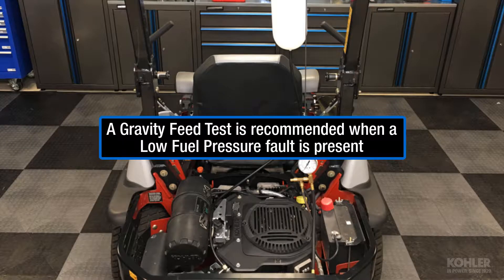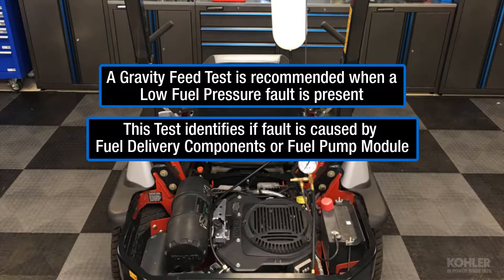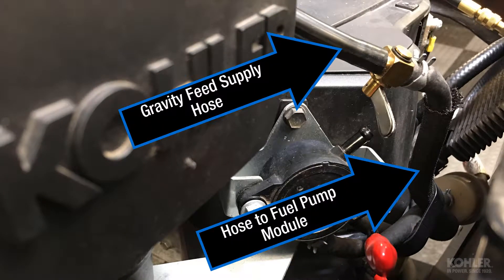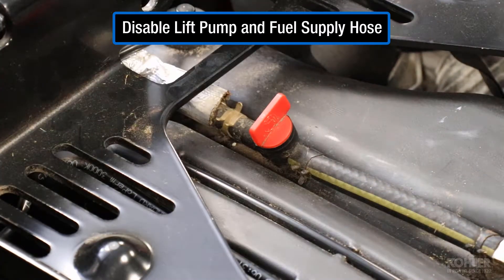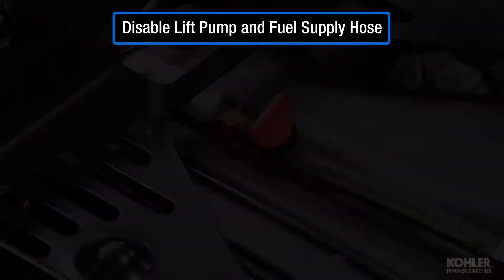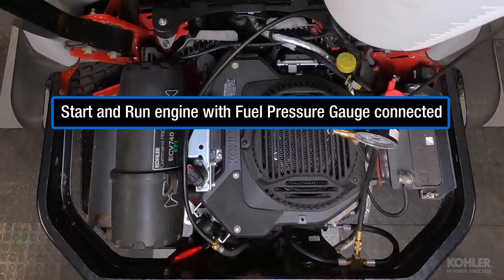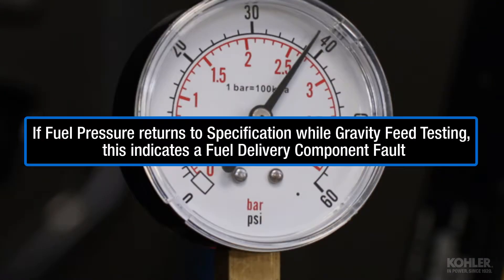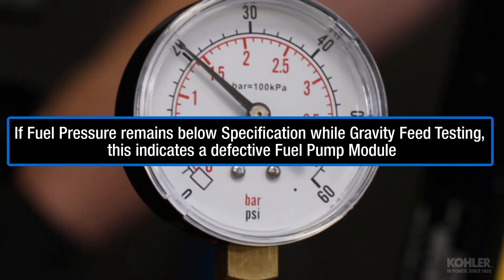KOHLER Fuel Pump Module Testing: Gravity Feed Test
If a carburetor equipped engine had a suspect fuel delivery fault, a gravity feed test (or "nurse tank") would quickly be used to troubleshoot. Did you know this test is just as important for EFI engines? And just as simple...